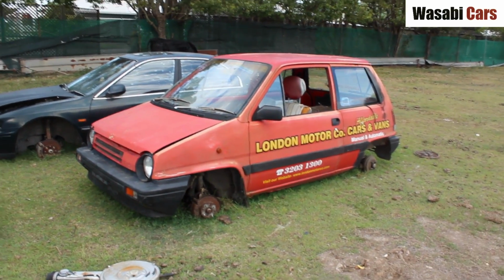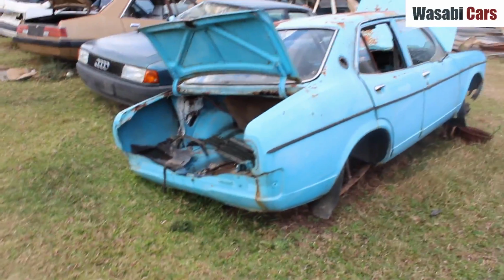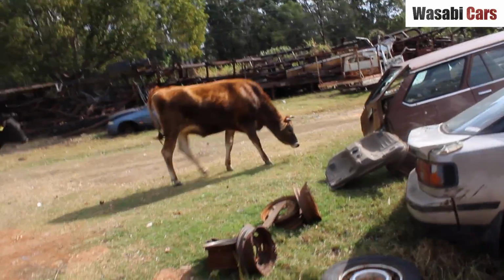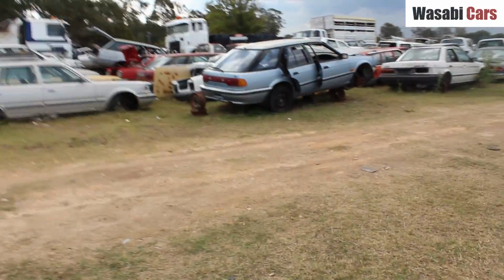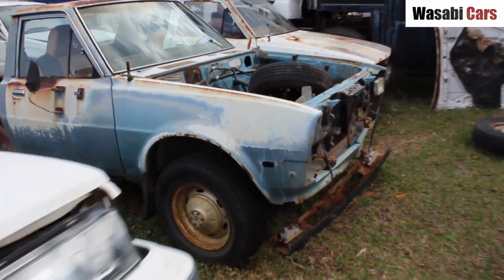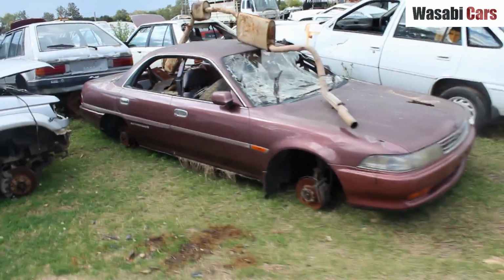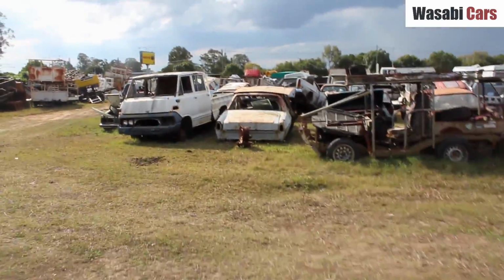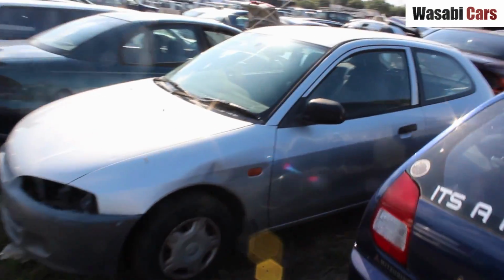Bob Kelly's Wrecking Yard: Nissan, Toyota, Mazda, Mitsubishi, and More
I had a hankering to see a yard full of junked cars while on holiday here in Brisbane, so got in touch with a local wrecking yard. What I saw there were so many Nissans, Toyotas, Mitsubishis, and Mazdas that I never see, or rarely see, in Japan. Well, I saw a bunch of Hyundais, which I never see in Japan either. Oh, and cows.

DB Production Company. Used with permission and appreciation.